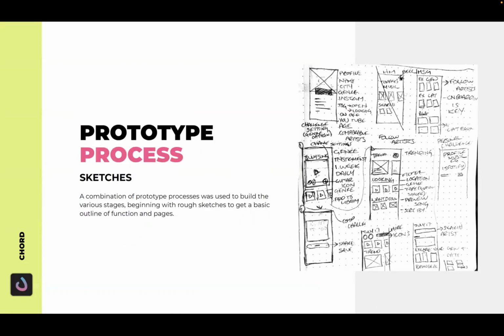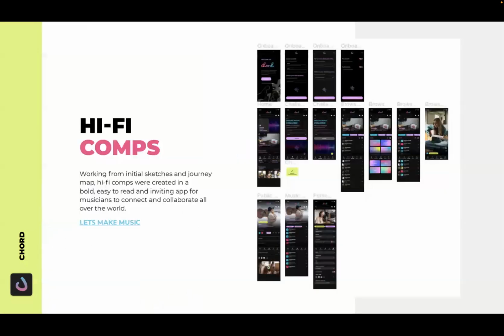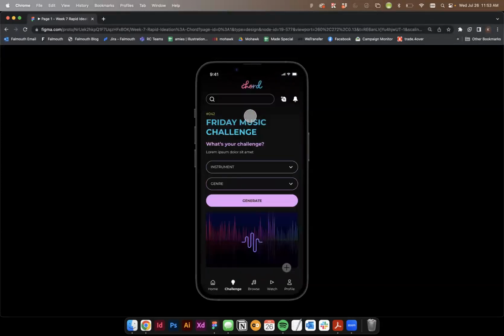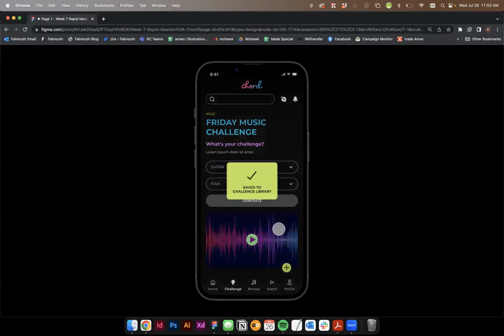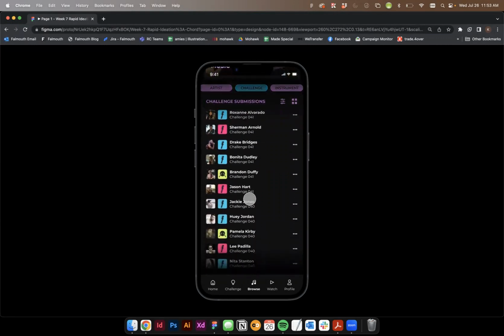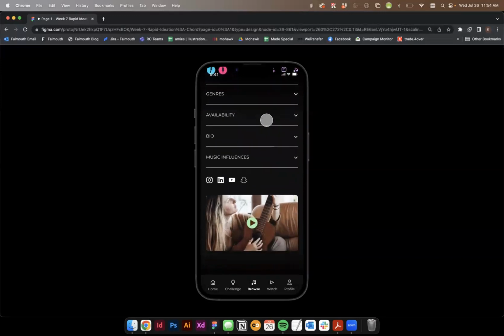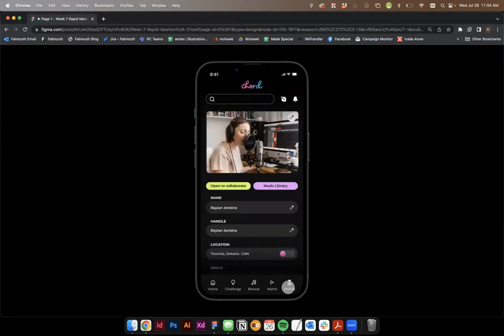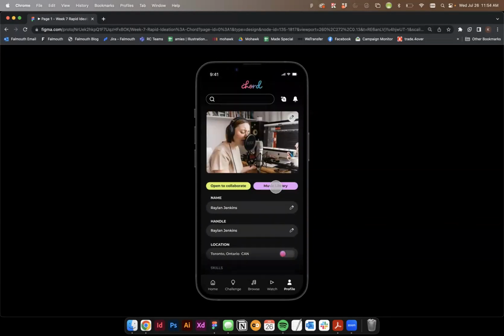GDO710 S1 Rapid Ideation Chord